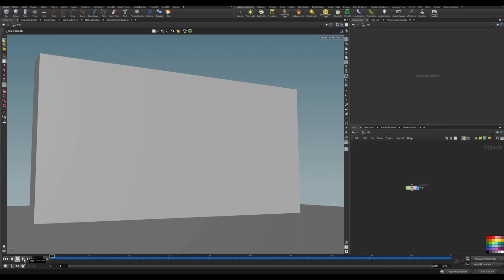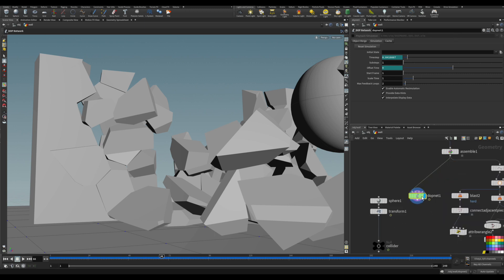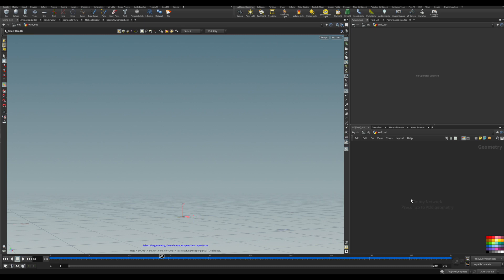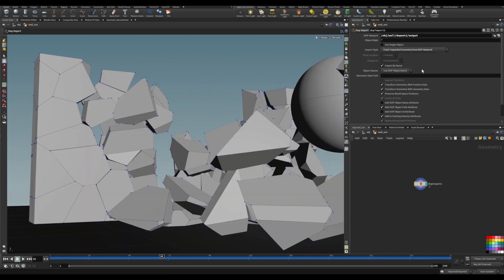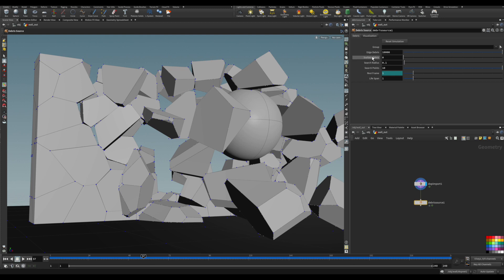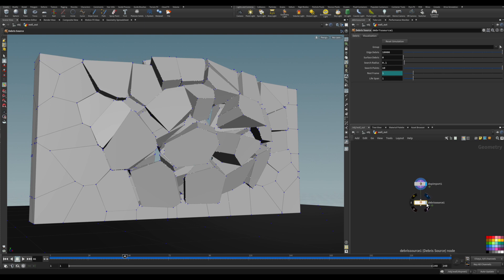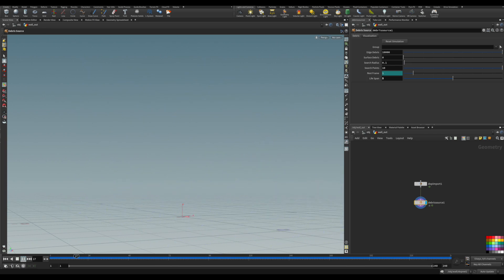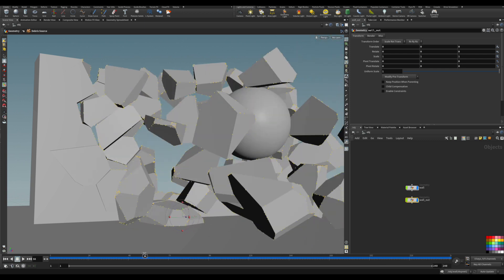Houdini Debris Source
If you want to help.

A quick overview of the Debris source node